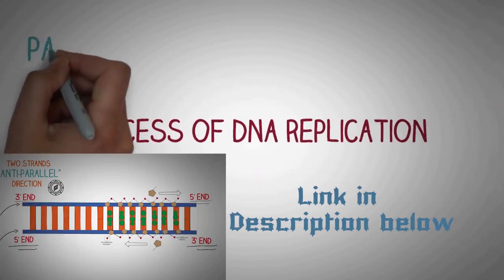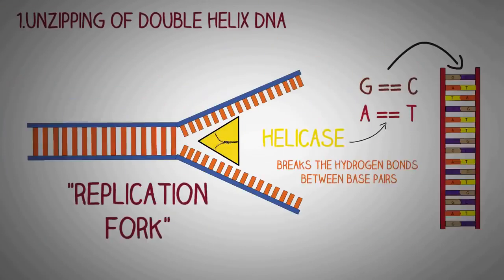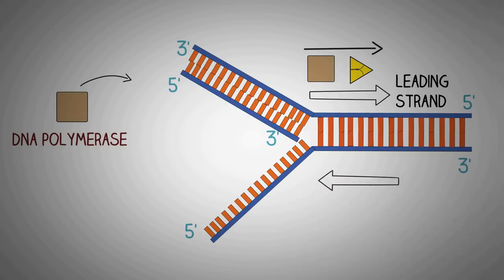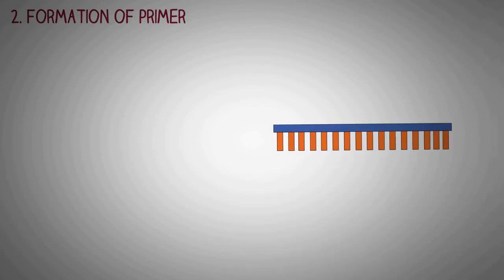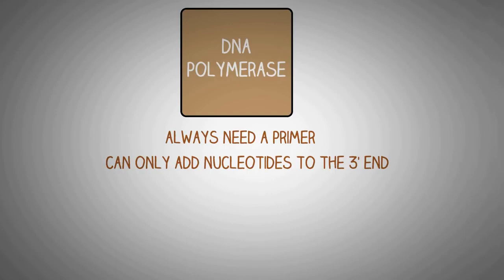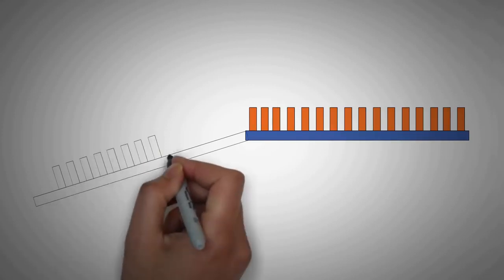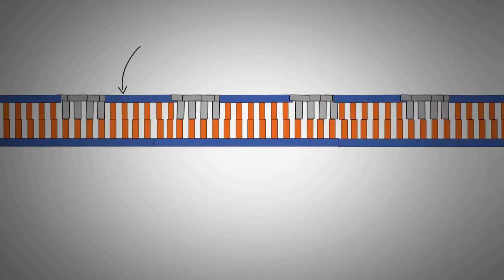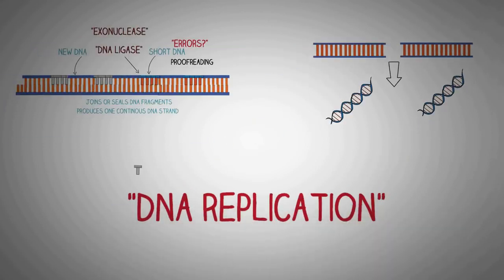Dna Replication Part 2#iari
Dna Replication Part 2

DNA is made up of a double helix of two complementary strands. During replication, these strands are separated. Each strand of the original DNA molecule then serves as a template for the production of its counterpart, a process referred to as semiconservative replication. Cellular proofreading and error-checking mechanisms ensure near perfect fidelity for DNA replication.

In a cell, DNA replication begins at specific locations, or origins of replication, in the genome. Unwinding of DNA at the origin and synthesis of new strands, accommodated by an enzyme known as ligase, results in replication forks growing bi-directionally from the origin. A number of proteins are associated with the replication fork to help in the initiation and continuation of DNA synthesis. Most prominently, DNA polymerase synthesizes the new strands by adding nucleotides that complement each (template) strand. DNA replication occurs during the S-stage of interphase.

DNA polymerases are a family of enzymes that carry out all forms of DNA replication. DNA polymerases in general cannot initiate synthesis of new strands, but can only extend an existing DNA or RNA strand paired with a template strand. To begin synthesis, a short fragment of RNA, called a primer, must be created and paired with the template DNA strand.

DNA polymerase adds a new strand of DNA by extending the 3' end of an existing nucleotide chain, adding new nucleotides matched to the template strand one at a time via the creation of phosphodiester bonds. The energy for this process of DNA polymerization comes from hydrolysis of the high-energy phosphate (phosphoanhydride) bonds between the three phosphates attached to each unincorporated base. Free bases with their attached phosphate groups are called nucleotides; in particular, bases with three attached phosphate groups are called nucleoside triphosphates. When a nucleotide is being added to a growing DNA strand, the formation of a phosphodiester bond between the proximal phosphate of the nucleotide to the growing chain is accompanied by hydrolysis of a high-energy phosphate bond with release of the two distal phosphates as a pyrophosphate. Enzymatic hydrolysis of the resulting pyrophosphate into inorganic phosphate consumes a second high-energy phosphate bond and renders the reaction effectively irreversible.
DNA replication, like all biological polymerization processes, proceeds in three enzymatically catalyzed and coordinated steps: initiation, elongation and termination.

The replication fork is a structure that forms within the nucleus during DNA replication. It is created by helicases, which break the hydrogen bonds holding the two DNA strands together. The resulting structure has two branching "prongs", each one made up of a single strand of DNA. These two strands serve as the template for the leading and lagging strands, which will be created as DNA polymerase matches complementary nucleotides to the templates; the templates may be properly referred to as the leading strand template and the lagging strand template.

DNA is always synthesized in the 5' to 3' direction. Since the leading and lagging strand templates are oriented in opposite directions at the replication fork, a major issue is how to achieve synthesis of nascent (new) lagging strand DNA, whose direction of synthesis is opposite to the direction of the growing replication fork.

Within eukaryotes, DNA replication is controlled within the context of the cell cycle. As the cell grows and divides, it progresses through stages in the cell cycle; DNA replication takes place during the S phase (synthesis phase). The progress of the eukaryotic cell through the cycle is controlled by cell cycle checkpoints. Progression through checkpoints is controlled through complex interactions between various proteins, including cyclins and cyclin-dependent kinases. Unlike bacteria, eukaryotic DNA replicates in the confines of the nucleus.
The G1/S checkpoint (or restriction checkpoint) regulates whether eukaryotic cells enter the process of DNA replication and subsequent division. Cells that do not proceed through this checkpoint remain in the G0 stage and do not replicate their DNA.

Replication of chloroplast and mitochondrial genomes occurs independently of the cell cycle, through the process of D-loop replication.

I THINK NATURE IS THE BEST THING FOR REDUCING ANXIETY DEPRESSION ,PROVIDING YOU A HAPPY LIFE .